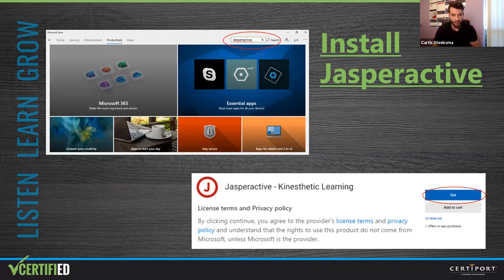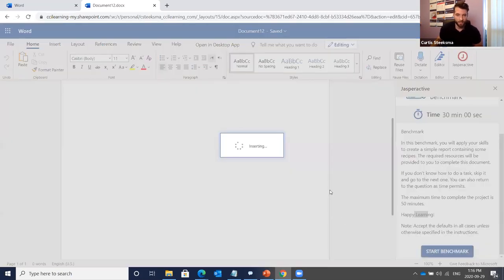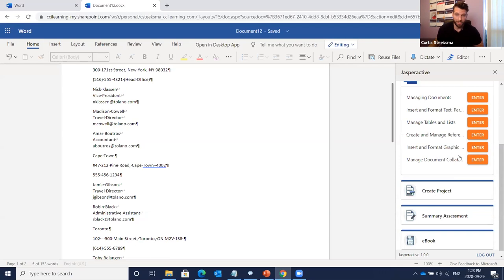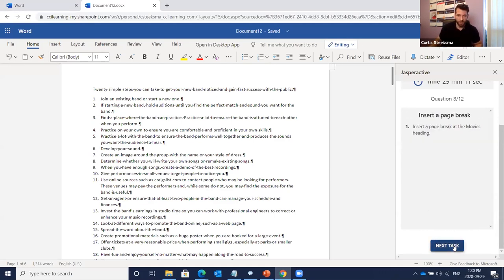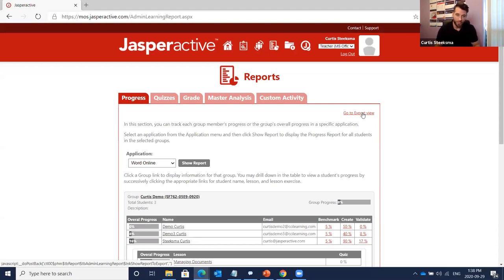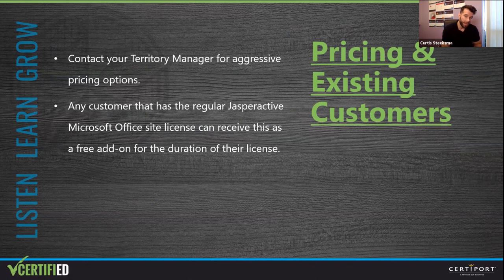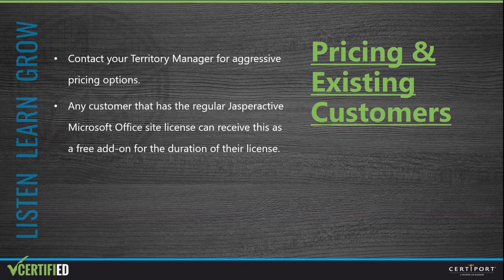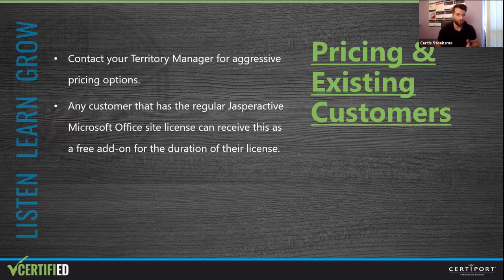Jasperactive MOS Online - World's First Preview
The World's First Preview of Jasperactive MOS Online is here. We are so excited to launch this game-changing program, available on October 15, 2020.